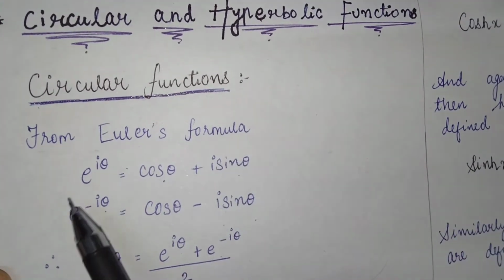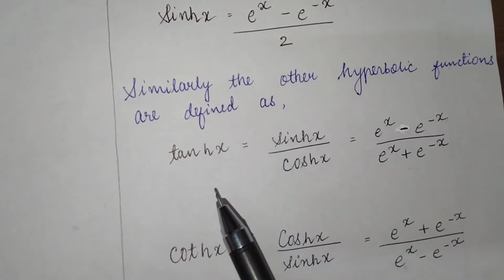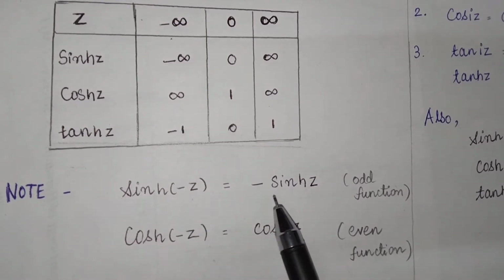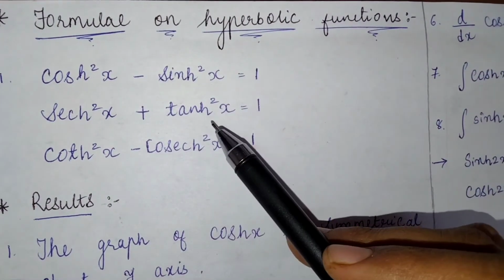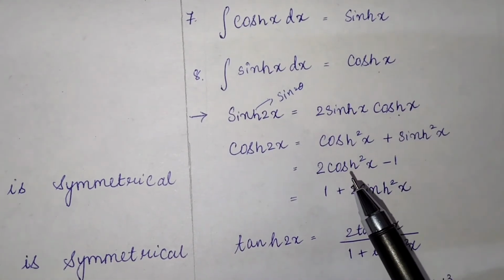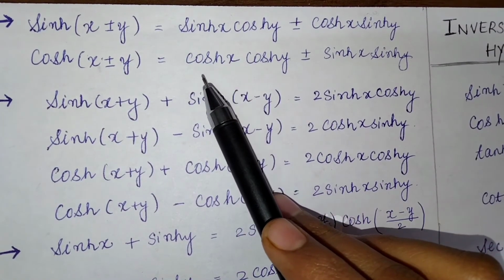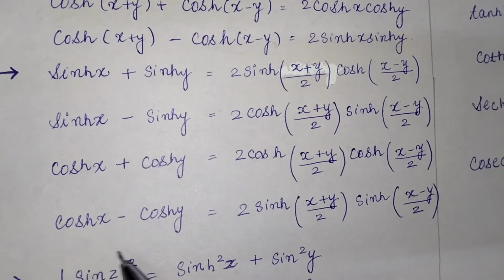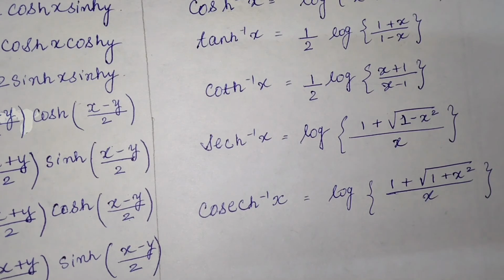CVPDE_ Concept and formulas of circular and hyperbolic functions